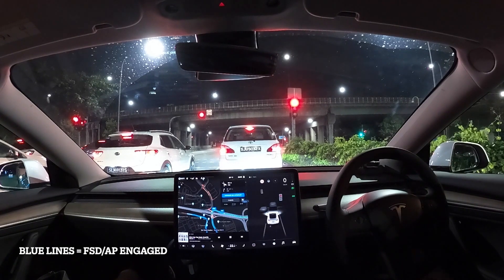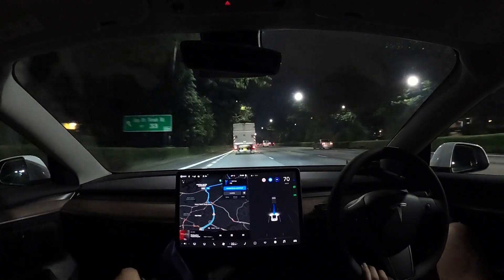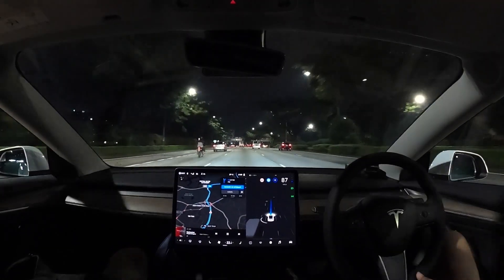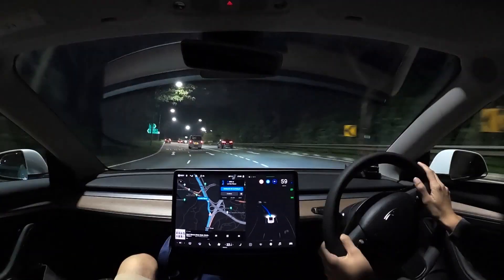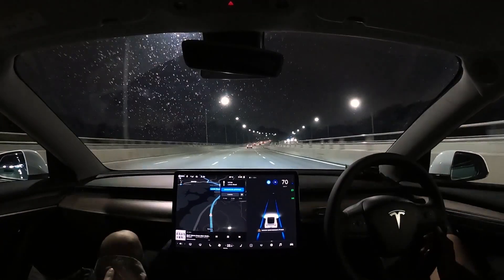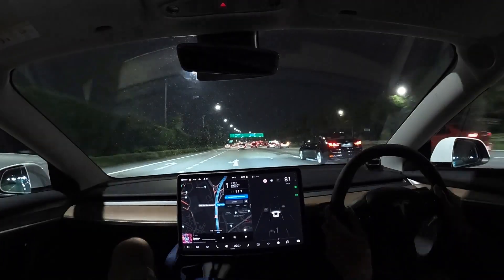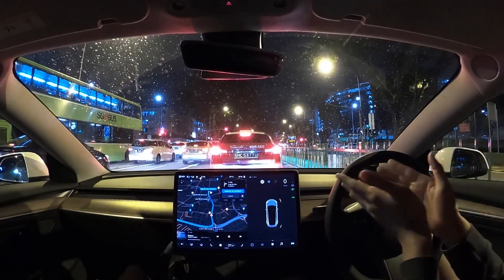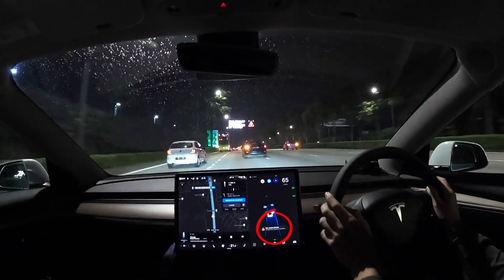Tesla FSD in Singapore, First Drive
Tesla FSD/Autopilot in Singapore. Is Tesla FSD available in Singapore? Yes, but it is limited to Navigate on Autopilot on the highways, city streets are not yet enabled.

Throughout this drive, I let navigate on autopilot decide on most of the lane changes, overtake maneuvers and highway merges whenever possible.

Each lane change or action that the vehicle wants to take has to be confirmed by the driver by both a signal indicator and a nudge of the steering wheel into the direction of the lane change.

Checking of your blind spots are also necessary.

00:21 Identifying FSD vs Autopilot
00:38 First lane merge
01:00 Overtake maneuver
02:24 Questionable lane change decision
03:37 Keeping left too early
05:07 FSD transition into Autopilot
05:31 AP drive
06:40 Highway merge
06:56 Disengage: Avoid motorbike
07:08 Disengage: No confidence overtake

08:17 Highway exit
08:33 FSD does not take the right lane for off ramp highway

Join me in discovering AP/FSD's capabilities and limitations. I don't have proper equipment to these shoots and I'm new to uploading content. Do bear with me as these shoots get better over time.
If you have questions or suggestion you'd like to find out more please ask.